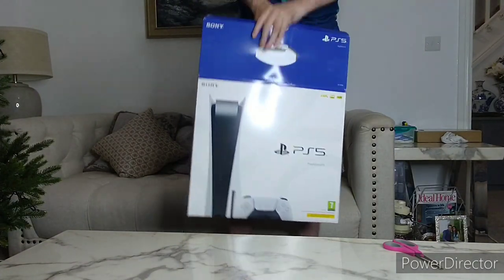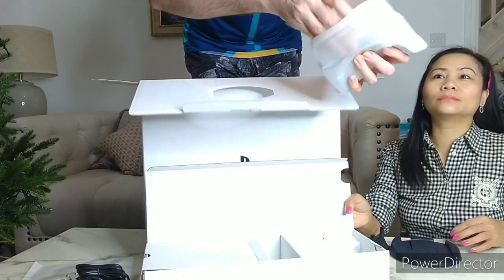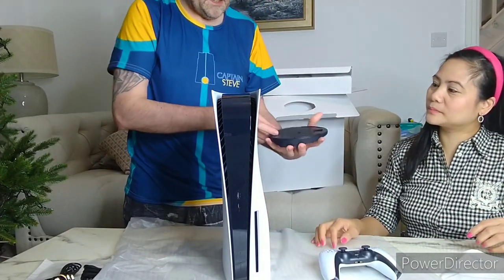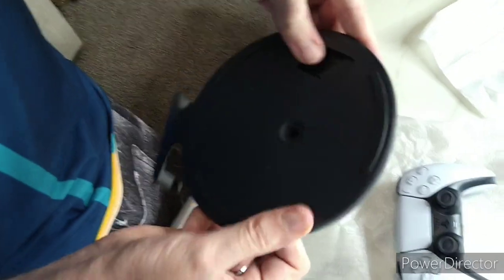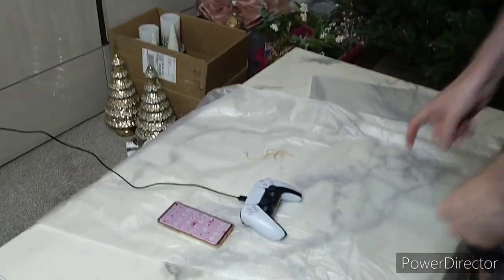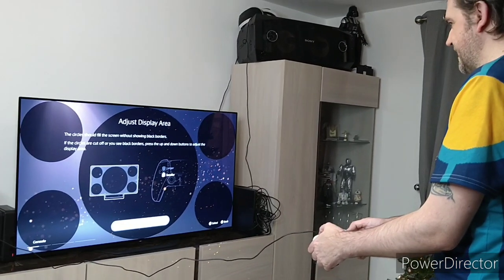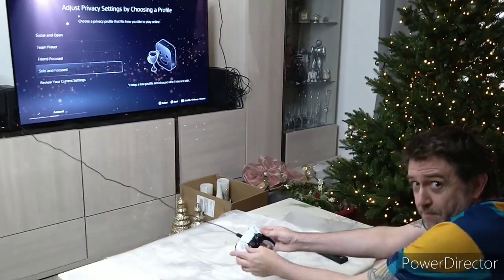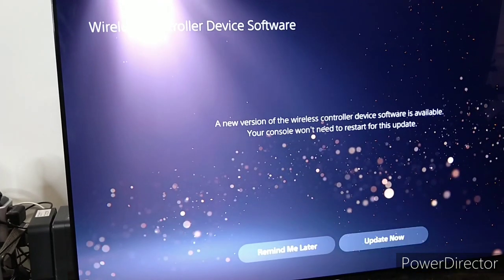PS5 Unboxing Playstation 5 Setup Vertical Base Attachment Stand Captain Steve Powering on Sony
PS5 Unboxing Playstation 5 Setup Vertical Base Attachment Stand Captain Steve Powering on PS5 For The 1st Time

This Channel is aimed at the older player, 13+.
Intro Music and other segments of music are Free with ShareFactory on the PS4 (Beautiful Day)

UK Time Schedule:
Mon - Weekend Mission Analysis Videos - 1pm
Tue - Live Stream - 6pm
Fri - How to do the Weekend Mission Live - 6pm
Sun - Live Stream with Friends - 7pm